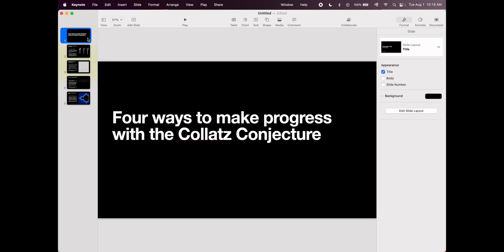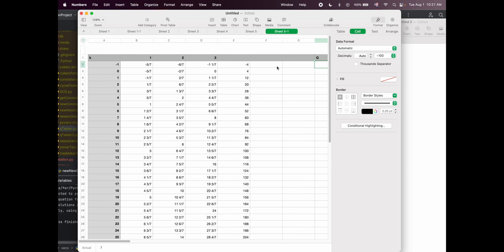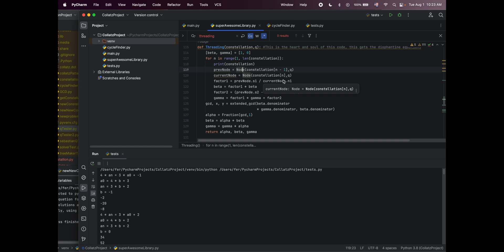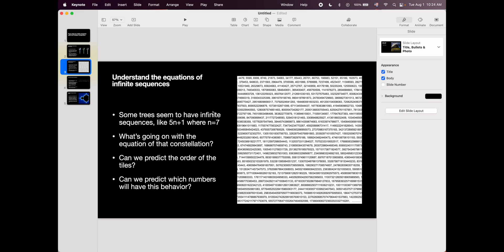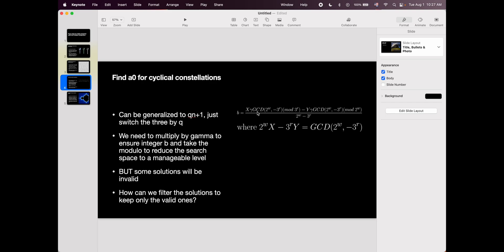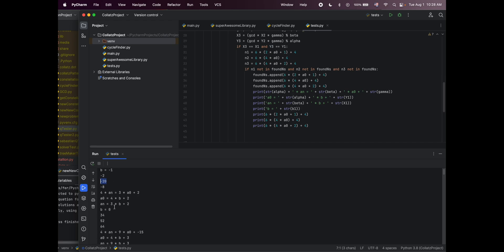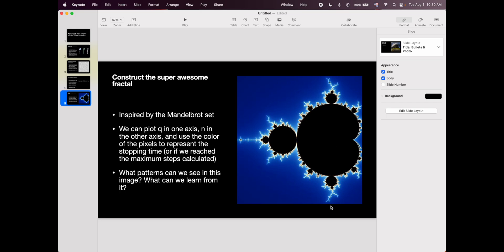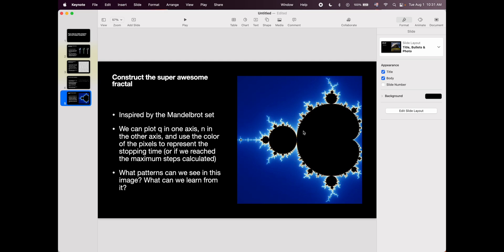Short Update: Four ways YOU could make progress with the Collatz Conjecture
Four ways YOU could make progress with the Collatz Conjecture